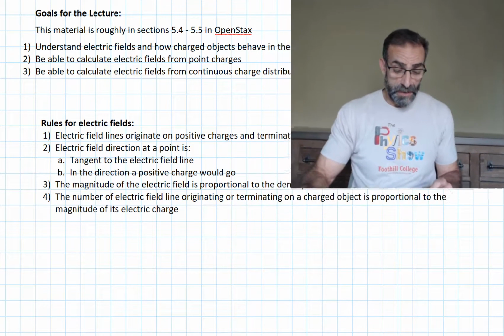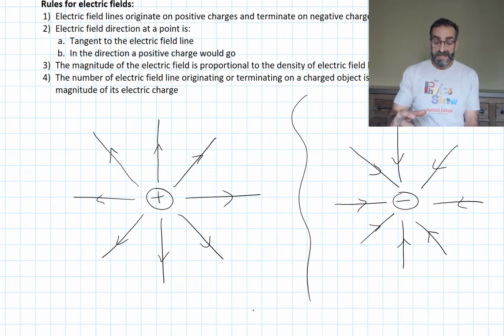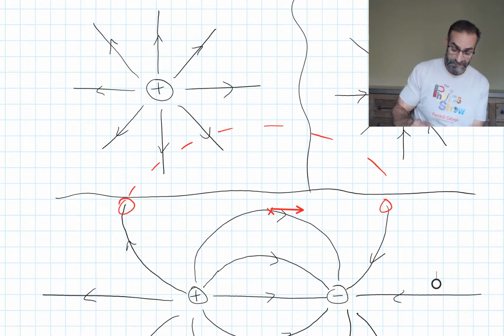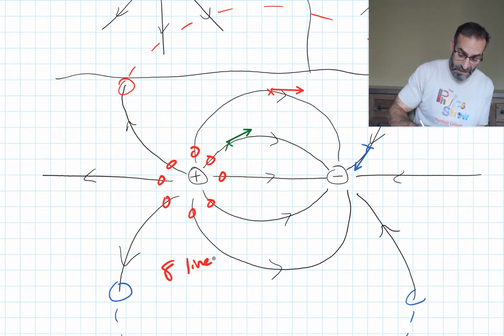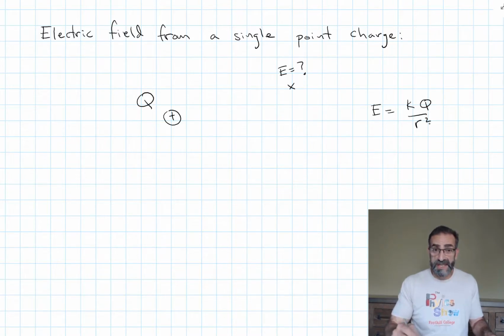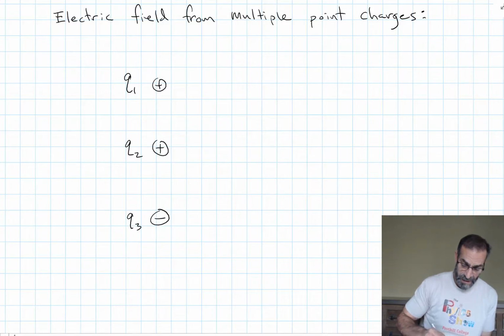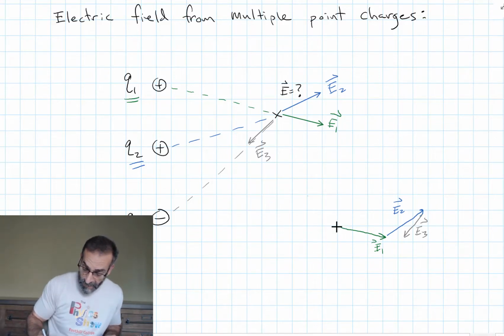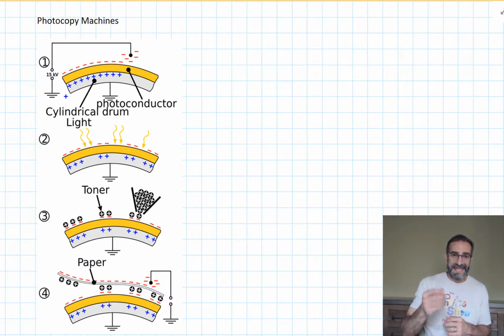Phy4B Lecture 02a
Topics: Electric field lines